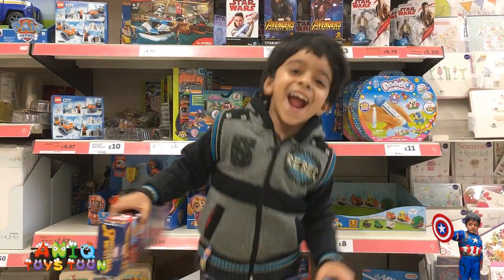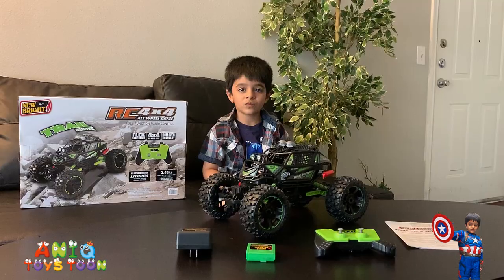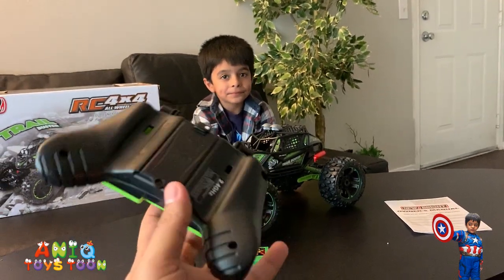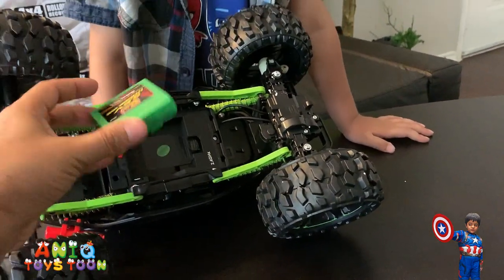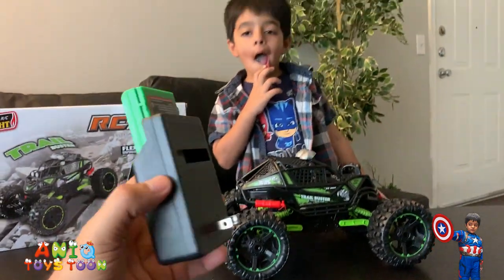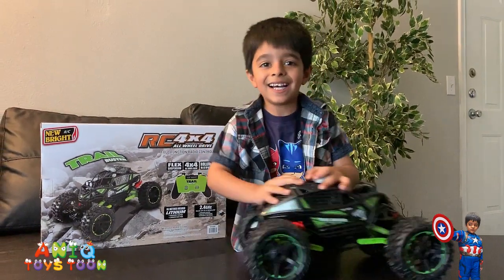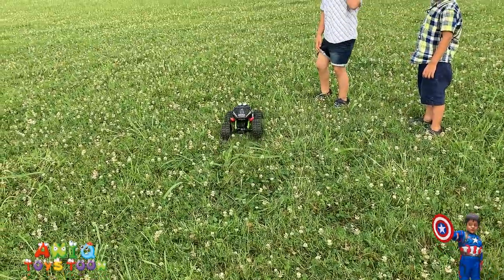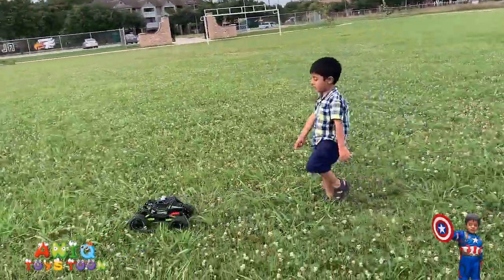RC MONSTER TRUCK RACING 2019 UNBOXING AND REVIEW || BEST CHEAP RC MONSTER TRUCK FROM AMAZON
In this video, we will see us unboxing, reviewing and racing the best cheap RC monster truck from Amazon. We tried this large monster truck both on grass and concrete floor and we were amazed by its performance and speed.

Aniq Toys Toon is a family and children friendly kids channel reviewing and unboxing kids toys. We enjoy toys shopping and playing video games.